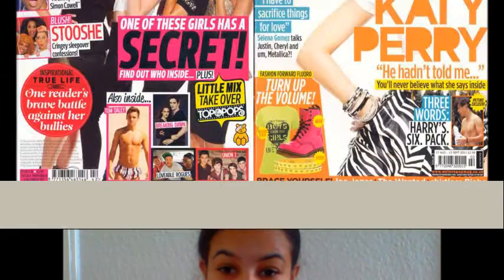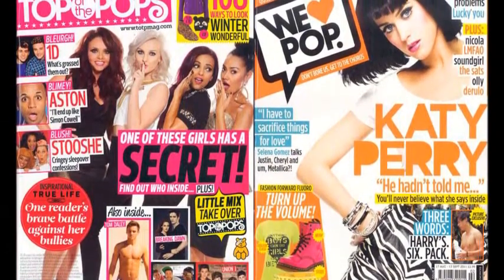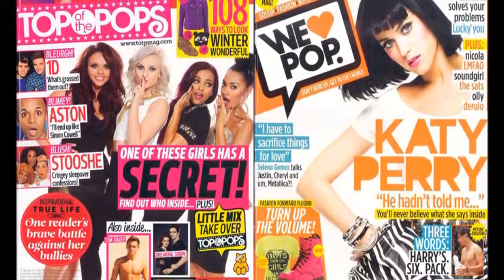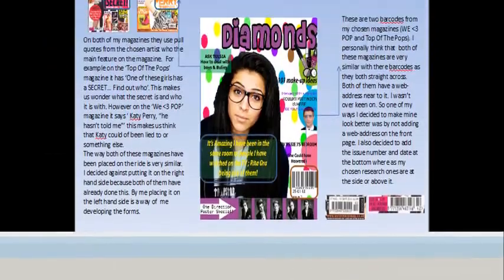Media Evaluation- Question 1.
In what ways does your media product use, develop or challenge forms and conventions of real media products?